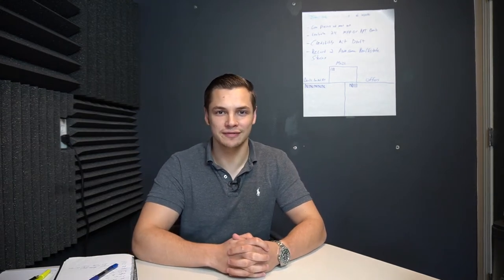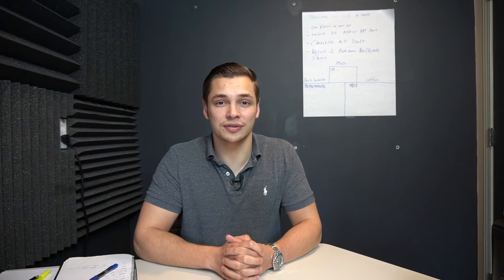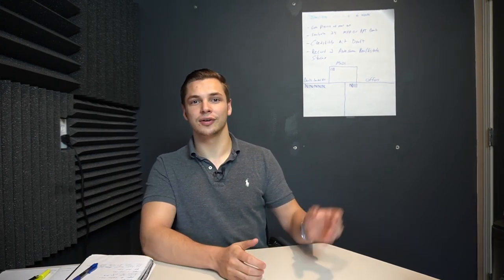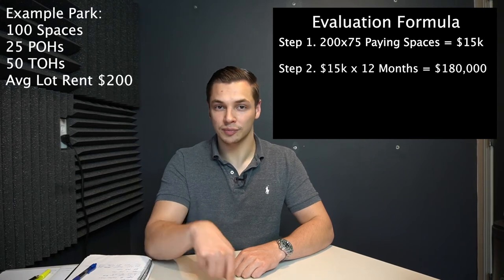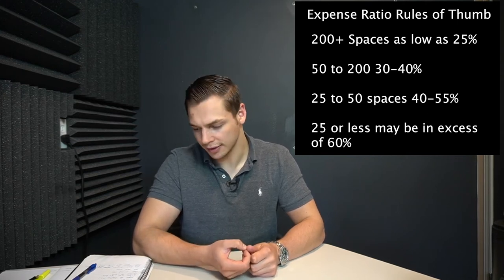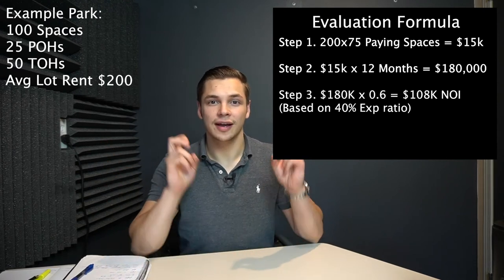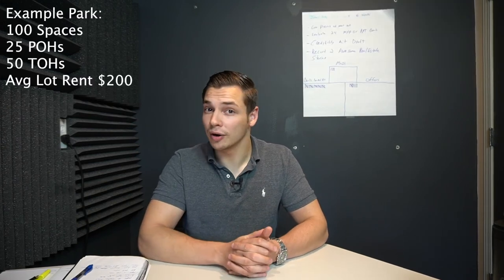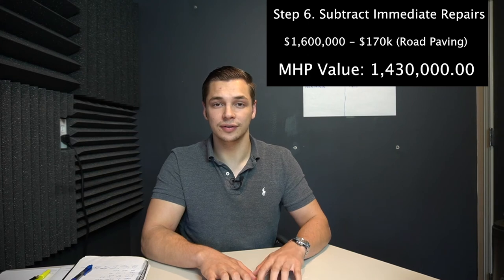How to Evaluate a Mobile Home Park Quickly [6 Easy Steps]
How do you evaluate and analyze mobile home parks and other income producing properties? I use 6 quick steps to quickly value a mobile home community and see if its worth pursing further.

⚡️🔥💥Now Available: The Ultimate Mobile Home Park Underwriting Model Here!

Mobile home park evaluation formula:
Average Lot Rent X # of occupied Pay lots X 12 months X Operating Income Ratio / Cap Rate = Land Value.

Learn About Investing in Multifamily Assets with Nolan and Alpine Commercial Real Estate

Chapters:
00:00 Hello and Welcome
00:07 About Me
00:46 Items Needed For Evaluation
01:31 Evaluation Formula
01:58 Expense Ratio Rules of Thumb
02:34 Evaluation Formula Continued
03:45 Park Owned Home Shell Value
03:59 Subtracting Immediate Repairs
05:17 Thanks for Watching